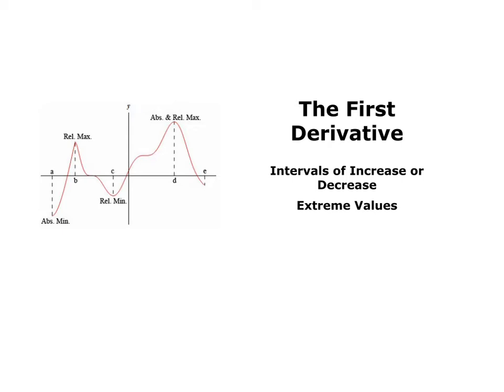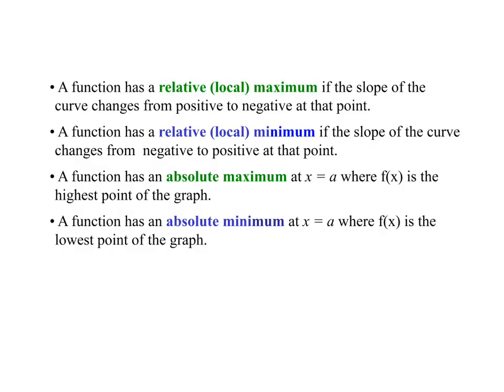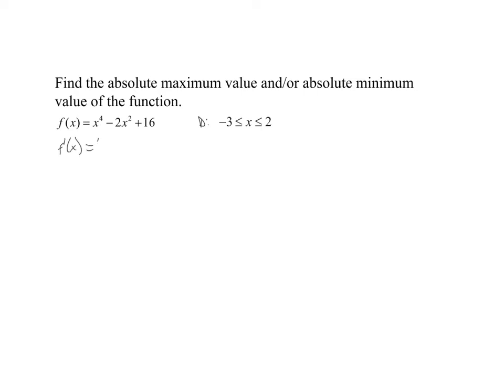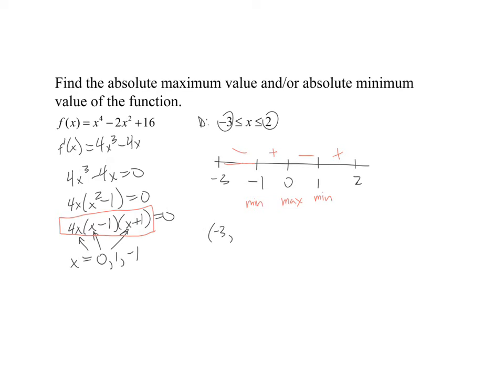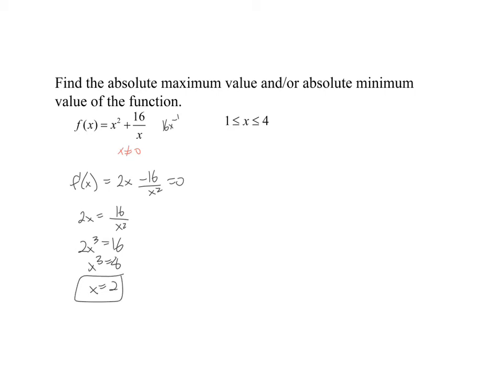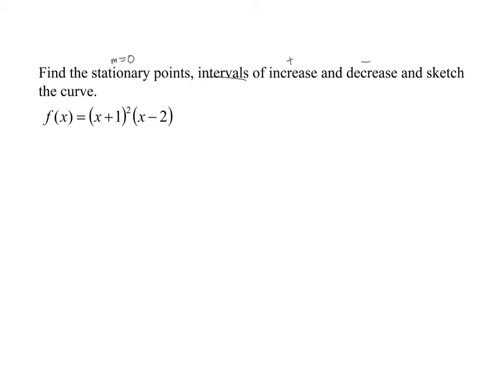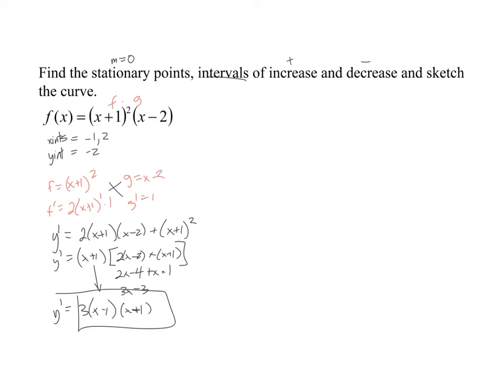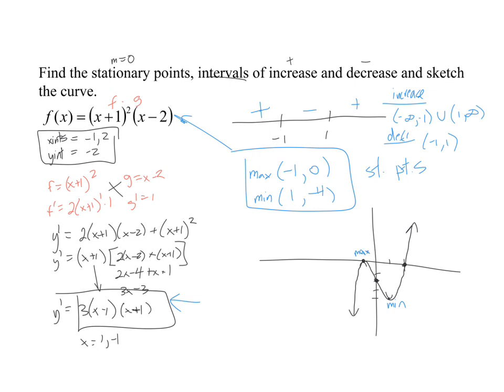Math 31: Graphing 3b: Absolute Max/Mins